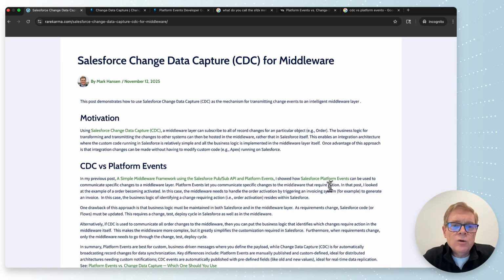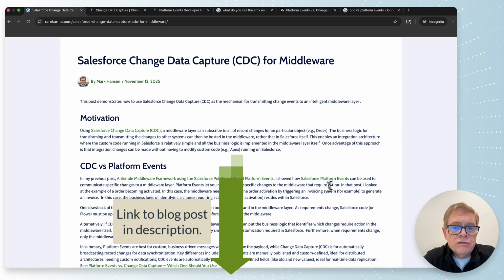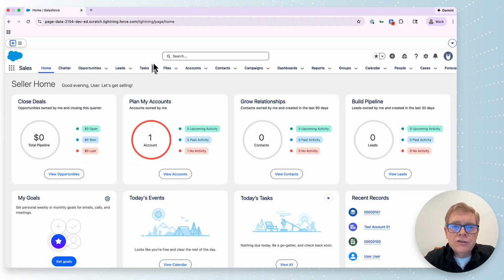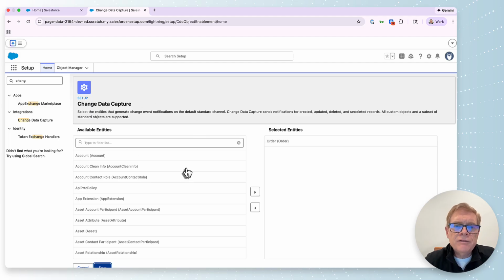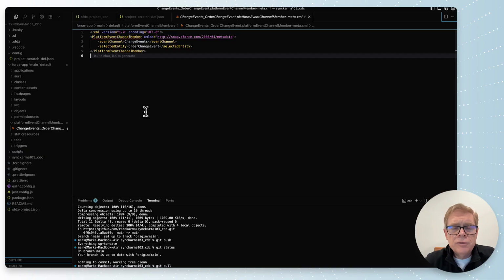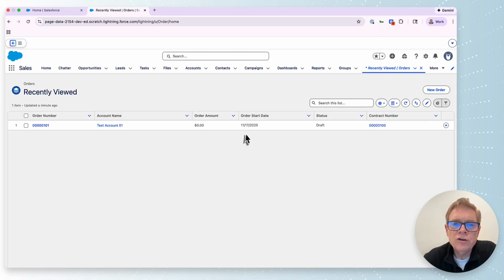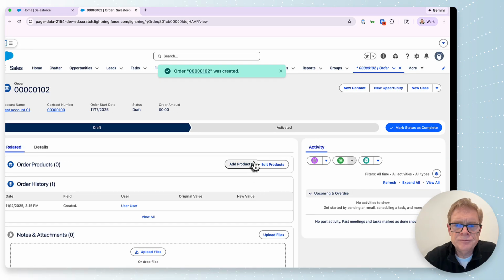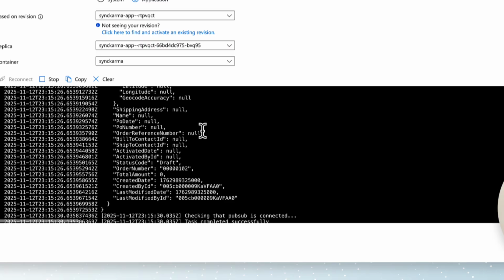Salesforce Change Data Capture (CDC) for Middleware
This video shows how to use Salesforce Change Data Capture (CDC) to transmit change events to an intelligent middleware layer.

The business logic for transforming and transmitting the changes to other systems can then be hosted in the middleware, rather that in Salesforce itself. This enables an integration architecture where the custom code running in Salesforce is relatively simple and all the business logic is implemented in the middleware layer itself.  Once advantage of this approach is that integration changes can be made without having to modify custom code (e.g., Apex) running on Salesforce.